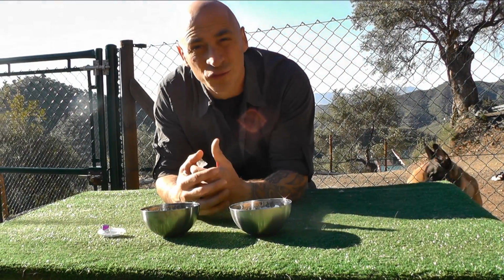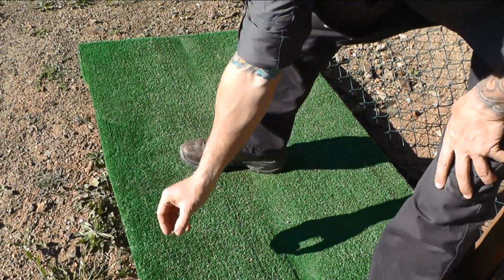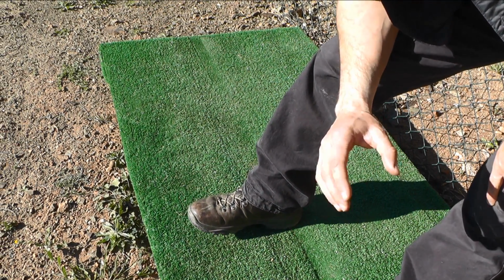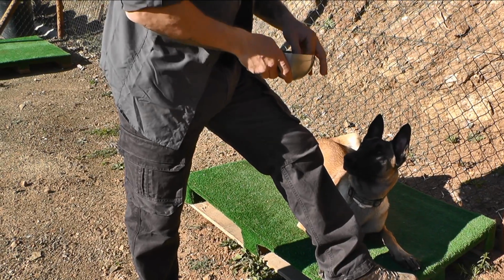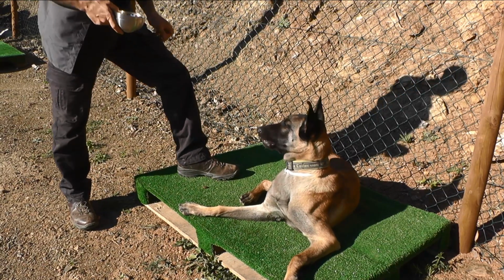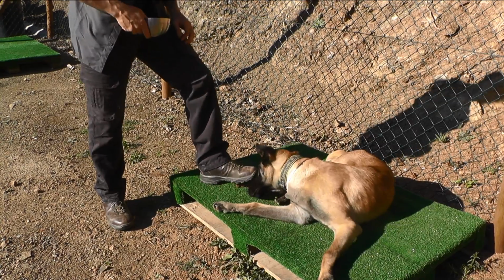how to teach your dog to Leave it!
Personally, I train the leave it to equal eye contact although you can choose to have a different behaviour attached to the cue.
Step 1. Place $5 under your foot and pay the dog $50 for looking towards you.
Step 2. Take foot off treat on the floor but be quick enough to cover it if the dog tries to pinch it
Step 3. Add a cue "Leave it" when you're willing to bet me that the dog will look towards you once you've said the cue
Step 4. Add more food
Step 5. take one piece and drop it from ankle height
Step 6. Make it progressively harder including using more or higher value food rewards, dropping it, balancing it on a paw or moving it closer to the dog, rolling it away, introducing toys etc etc

Top tip... Not letting the dog take the food from the floor will build a bias of the dog looking toward you!

Only one rule as always. Don't be a nob, I'll just delete your comment.